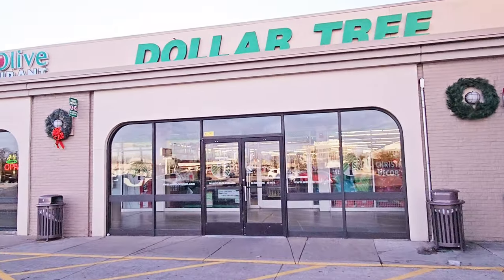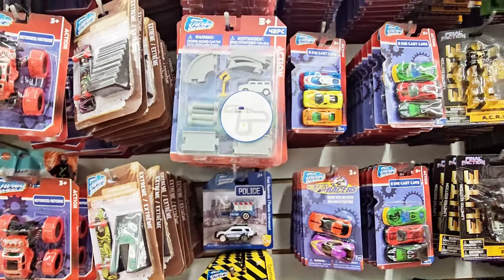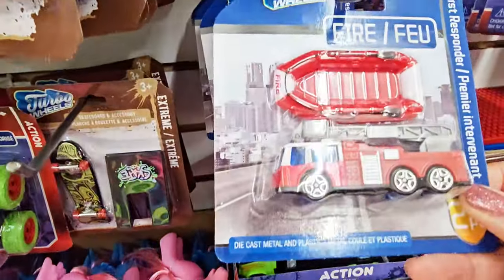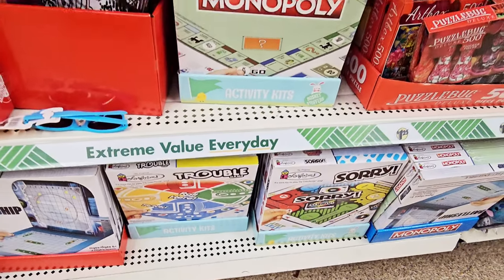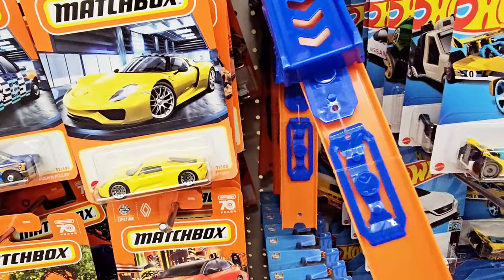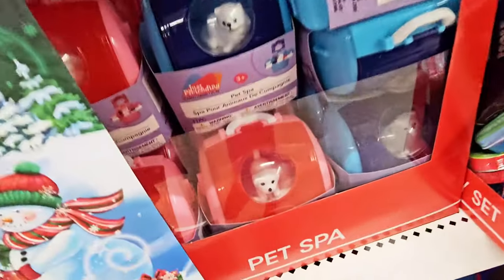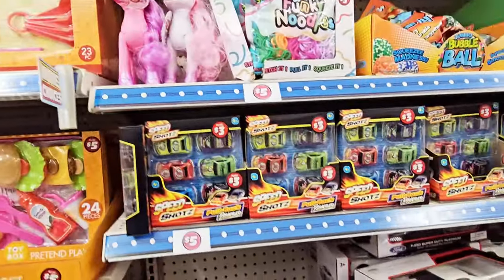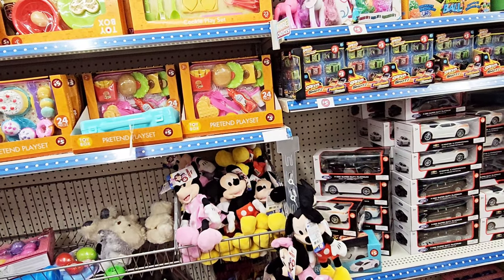DOLLAR TREE | $1.25 Christmas Toys | Budget Gifts | Browse With Me